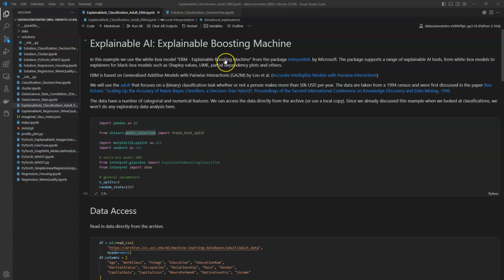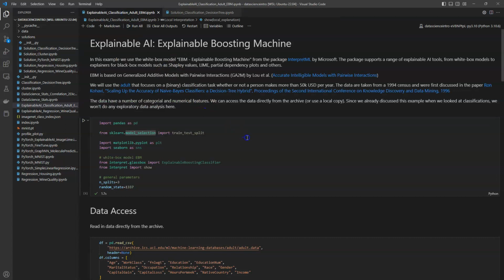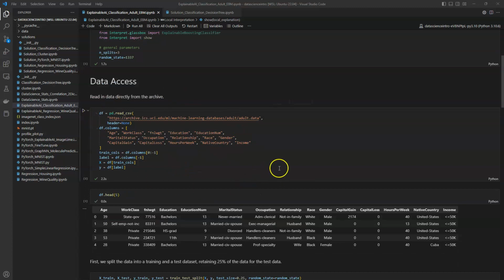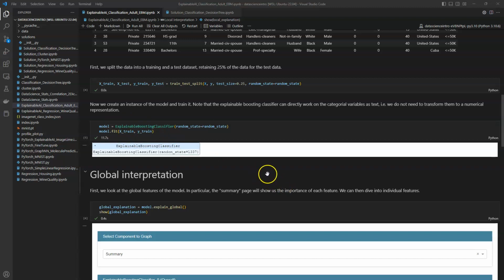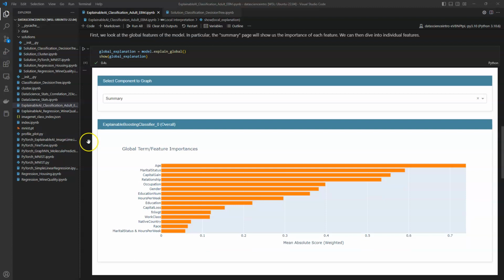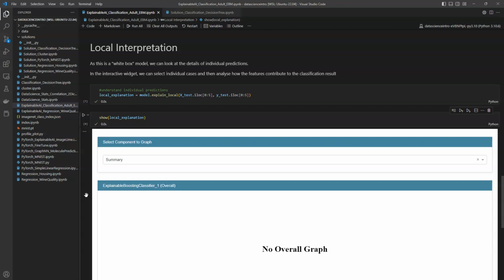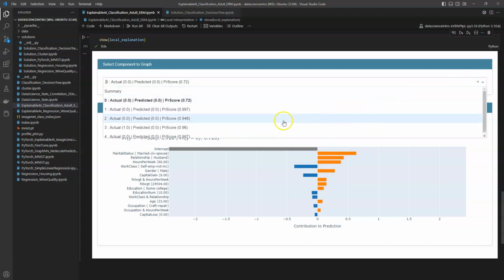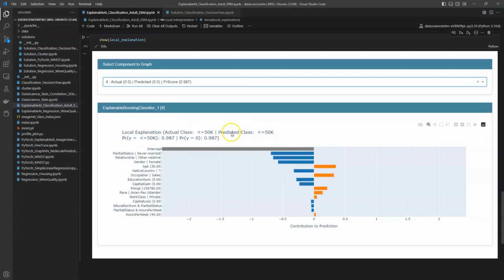DataScience XAI Classification